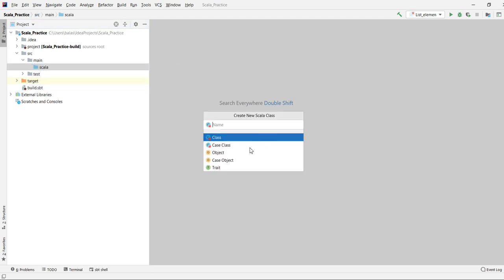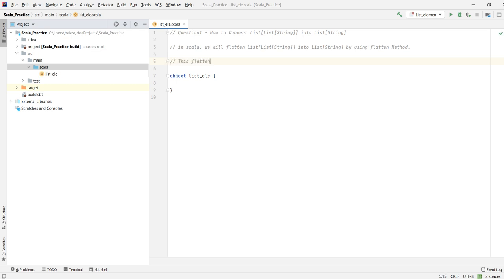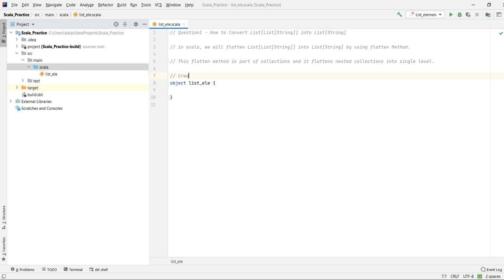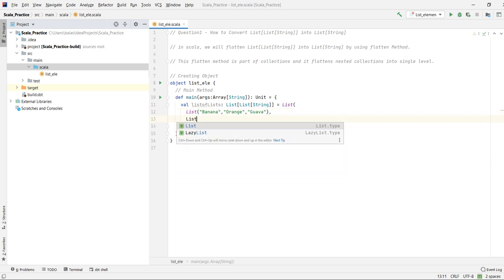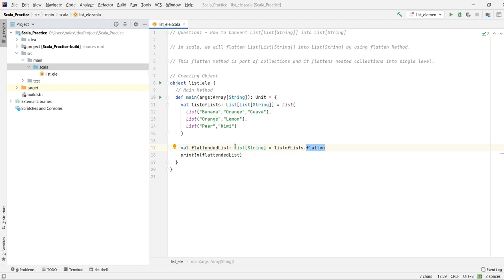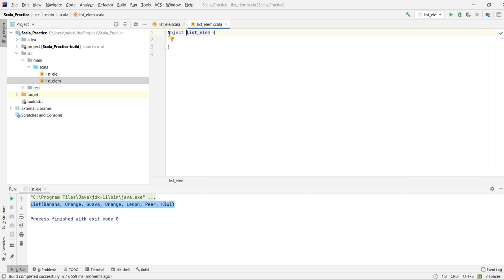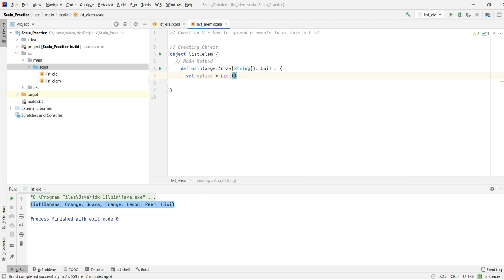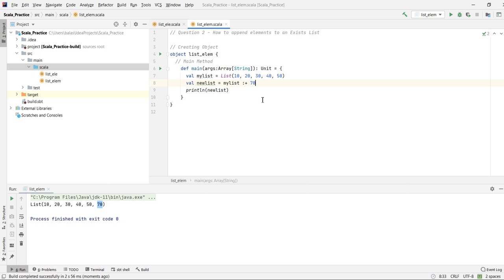Scala Real-time Interview Questions - How to Convert Nested Collection into single level in Scala